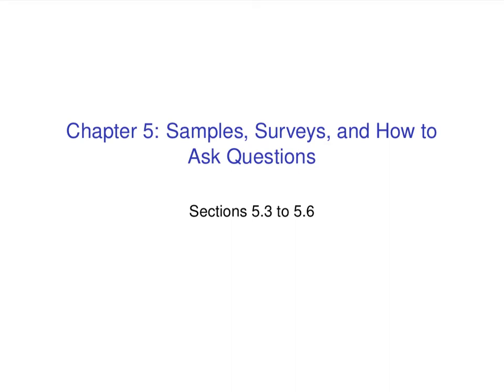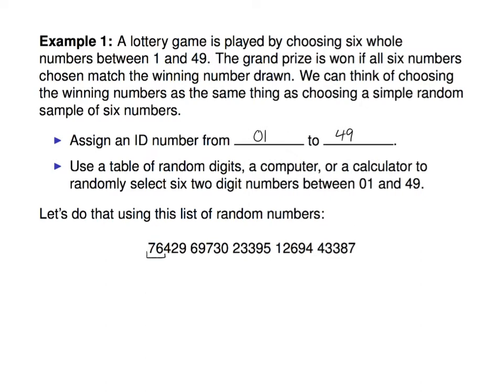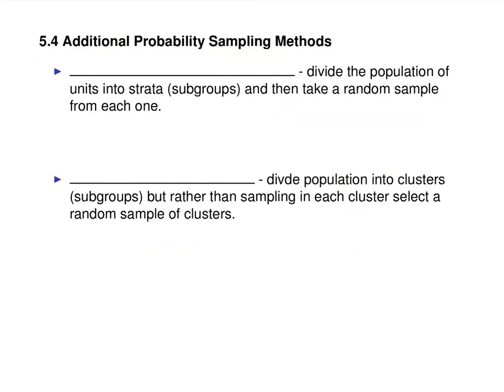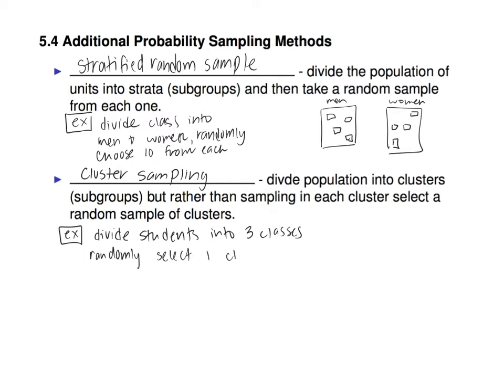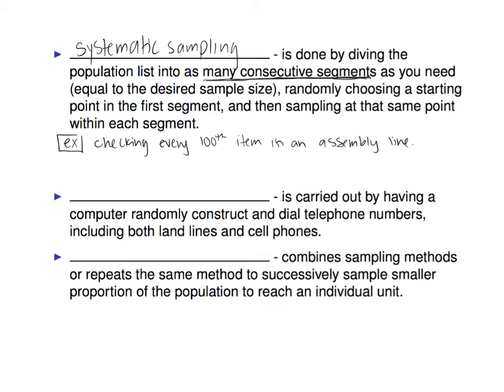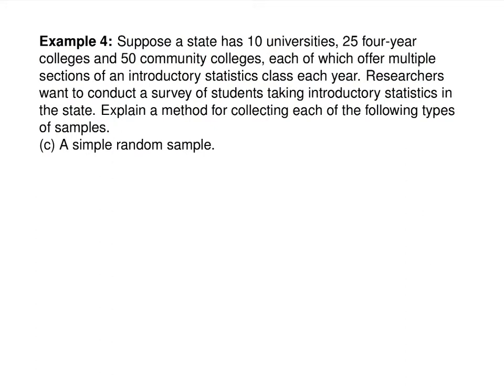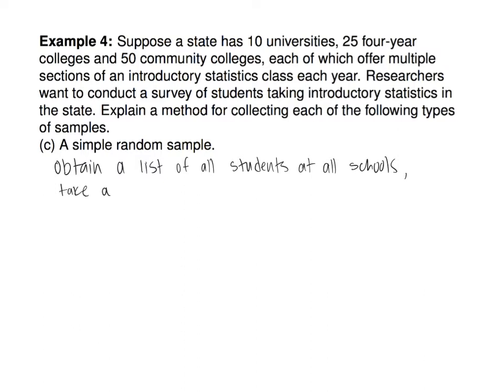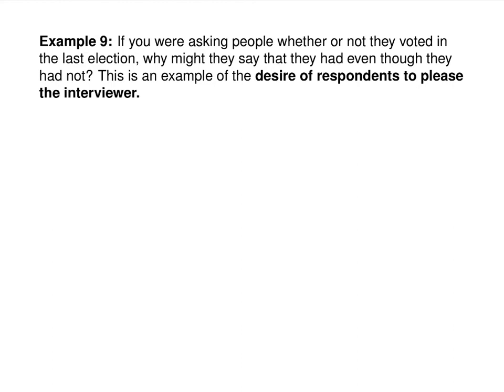5 3 to 5 6 Distance Lesson